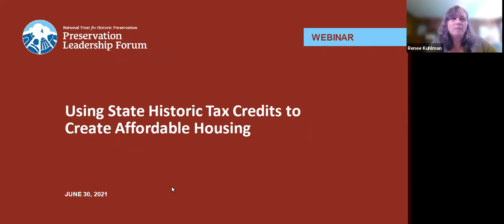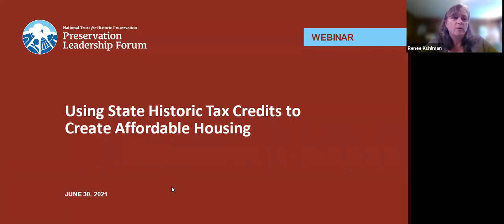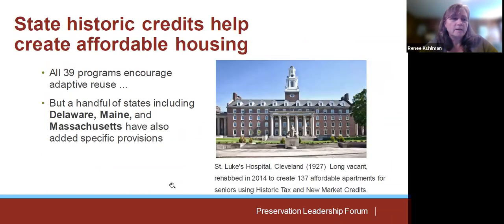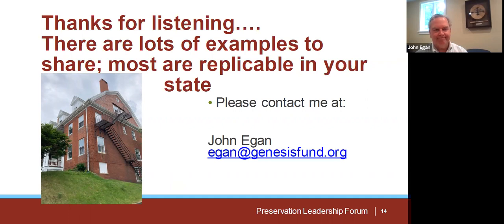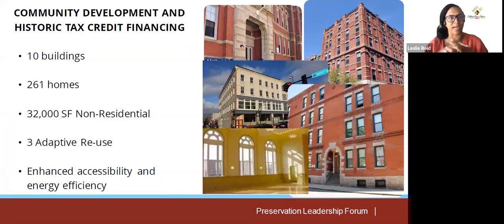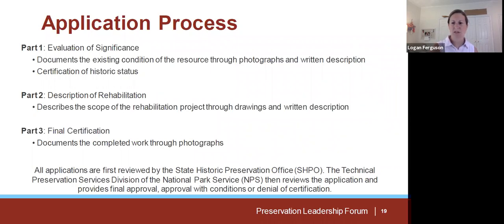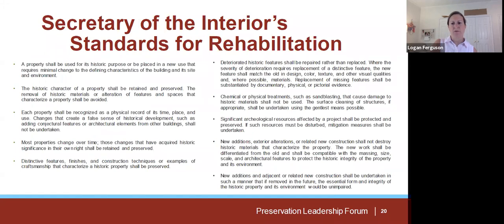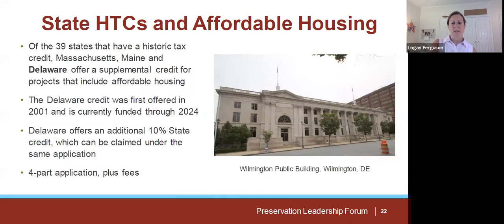Using State Historic Tax Credits to Create Affordable Housing (Forum Webinar)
In this webinar, which took place June 30, 2021, listen to three perspectives on how state historic tax credits can help repurpose historic buildings to create new units of affordable housing.

Leslie Reid serves as the CEO of Madison Park Development Corporation, one of the largest community based non-profit developers in Massachusetts. Hear Leslie describe how Massachusetts sets aside 25% of its credits for affordable housing projects and the impacts the incentive has on the work of her organization.

As a historic preservation consultant Logan Ferguson, Senior Associate with Powers and Company, has helped clients apply for historic tax credits in many states but will highlight during the webinar her personal experience with the Delaware credit which provides 10% more credit for depreciable projects that qualify for low-income housing tax credits. Maine increases its rehabilitation tax credit by 5% if new affordable housing is created.

John Egan, the Chief Lending and Program Officer at the Maine-based Genesis Community Loan Fund will use his thirty-years of housing financing expertise to describe how the state’s investment helps make repurposing buildings financially feasible.

Learn More about Preservation Leadership Forum
forum.savingplaces.org.